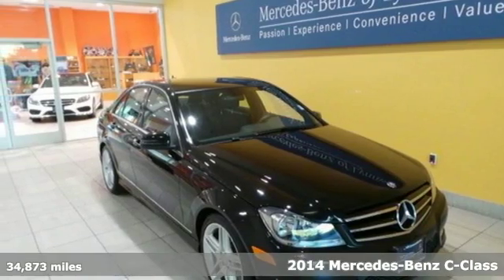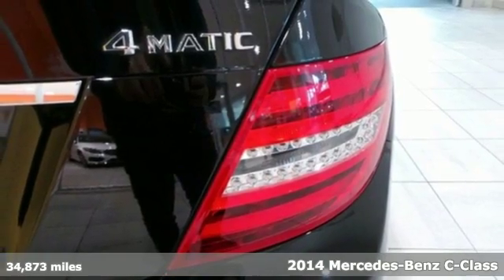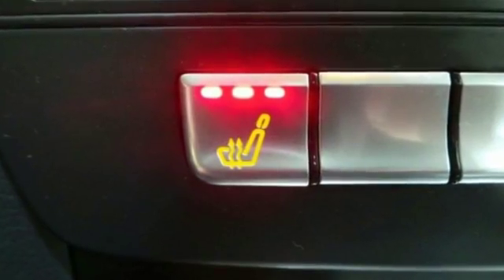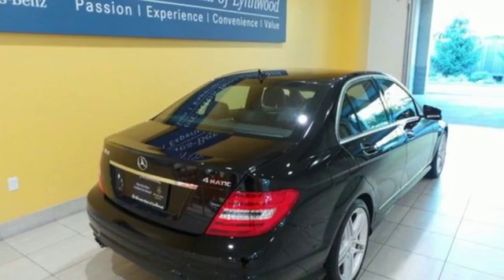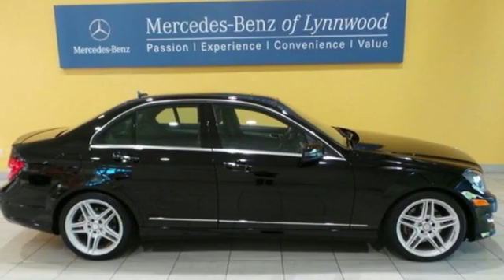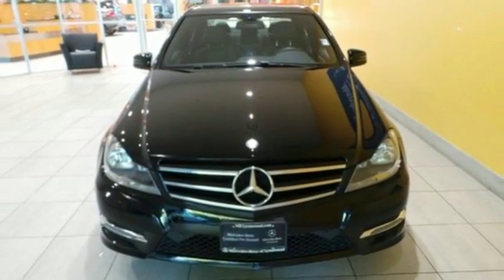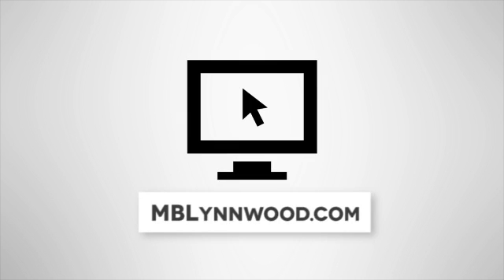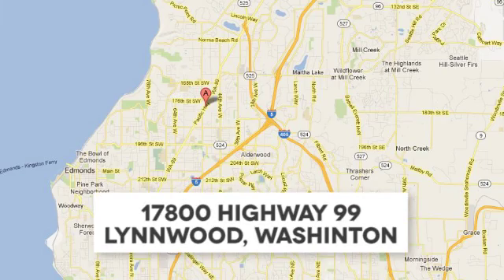Used 2014 Mercedes-Benz C-Class Lynnwood WA Seattle, WA L3498P - SOLD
Year: 2014
Make: Mercedes-Benz
Model: C-Class
Trim: C300 Sport
Engine: 6 Cyl. 3.5 L
Transmission: Automatic
Color: Black
Interior: Black
Mileage: 34873
Stock #: L3498P
VIN: WDDGF8AB7EG226083
Low Miles, One Owner, Enhanced Sound System, Navigation, KEYLESS-GO, Heated Front Seats!This is a beautiful Black C300 4MATIC with Black MB Tex and accented with Aluminum Trim. It is a one owner vehicle. It is nicely equipped with: Black paint, Black MB Tex, AMG Winter Promotion 786 18 Inch AMG Twin 5-Spoke Alloy Wheel $500, 18-Inch AMG Twin 5-Spoke Alloy Wheel, Premium 1 Package $2,500: SiriusXM(R) Satellite Radio, MP3 Media Interface, Heated Front Seats, harman/kardon Sound System w/Dolby 5.1, SiriusXM Radio with Free Trial Period, Media Interface, Power Dr.Seat & Steering Col. w/ Memory, iPod/MP3 Media Interface Cable, 4-Way Lumbar Support, Wheel Locking Bolts $140, Rear Deck Spoiler $350, Multimedia Package: 7.0 Color Display, COMAND $2,860, COMAND w/Navigation and Voice Control, Rearview Camera, DVD Coding, Sport Sedan: Sport Body Styling, Mercedes-Benz Star, Avant Garde Package (Sport), Sportline Package, AMG Sportline, Sport Suspension, Radiator grill with central star, Aluminum Trim, KEYLESS-GO $650. *TOTAL $47,325*

Address:
17800 Highway 99